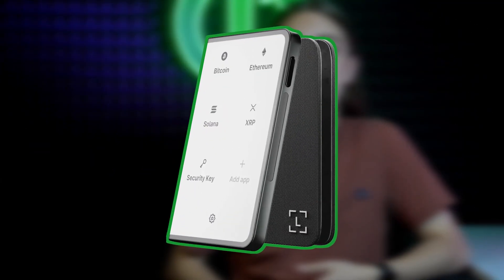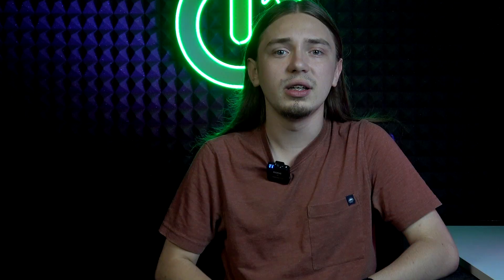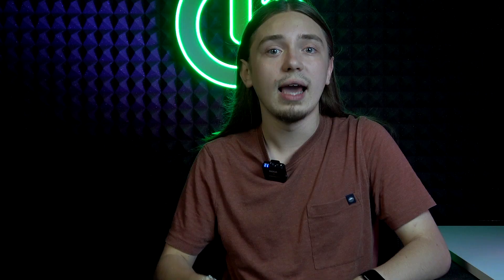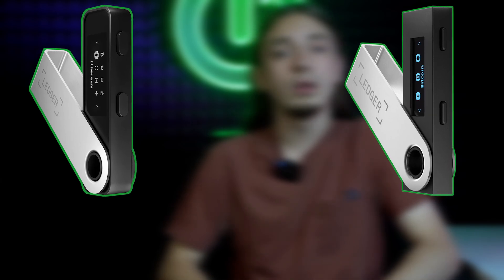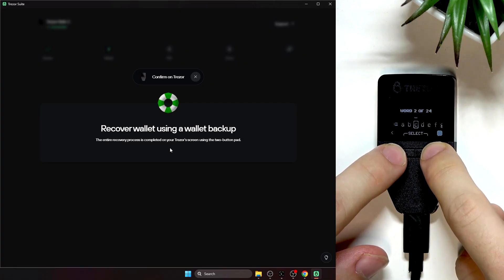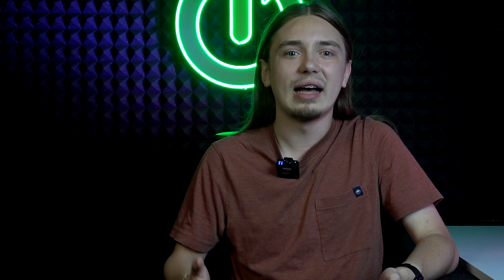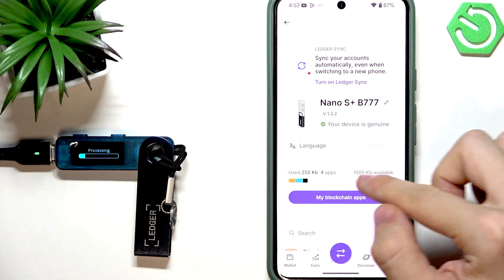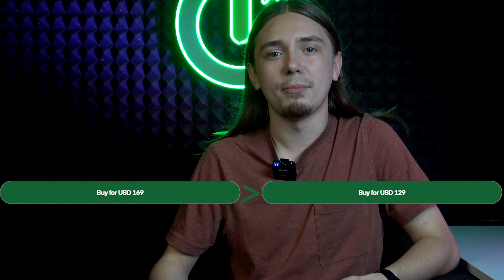Hardware Crypto Wallets – Ledger vs Trezor vs Tangem vs ELLIPAL (Titan 2.0) Comparison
Go card-based, mobile-friendly, and self-custody with a Tangem hardware crypto wallet — get it

In this video we compare the most popular hardware crypto wallets side-by-side and explain the real differences in security, connectivity, coin support, ease of use, and price. You'll see how Ledger (Stax, Flex, Nano X, Nano S Plus), Trezor (Safe 3, Safe 5, Model T, Model One), Tangem Card, and ELLIPAL Titan 2.0 handle PIN entry, seed phrases, on-device confirmation, QR-code signing, Bluetooth/USB/NFC options, iPhone/Android/desktop compatibility, and daily convenience features like batteries and touch screens. We also cover supported currencies, storage/app limits, unique features like Trezor SD-card security and wipe codes, and finish with practical picks for different users. If you’re choosing your first hardware wallet—or upgrading—this breakdown shows which device fits your needs and budget.

How to choose between Ledger, Trezor, Tangem, and ELLIPAL hardware wallets?
How to set up a secure seed phrase entry on a Trezor or Ledger wallet?
How to use QR-code signing on ELLIPAL Titan 2.0 for offline transactions?

0:00 Intro: why hardware crypto wallets differ
0:31 Devices tested (Ledger, Trezor, Tangem, ELLIPAL)
1:02 ELLIPAL Titan 2.0 – fully air-gapped, QR signing
1:36 Ledger family – security model, USB/Bluetooth, on-device confirms
2:30 Trezor overview – Model One, Safe 3, Safe 5, Model T differences
3:27 Trezor SD-card protection & wipe code feature
4:23 Tangem Card – NFC cards, backups, pros/cons
4:47 Connectivity & compatibility (iPhone/Android/PC)
5:37 Convenience: batteries, touchscreens, on-the-go use
6:54 Coin support: native apps vs third-party, Ledger app storage limits
8:17 Price ladder: cheapest to most expensive & what you get
10:20 Favorites and best-use recommendations
11:12 Closing thoughts & comments